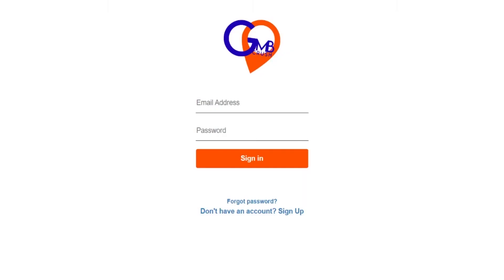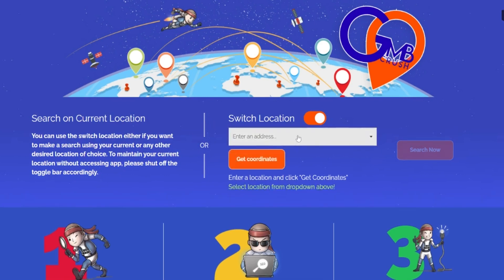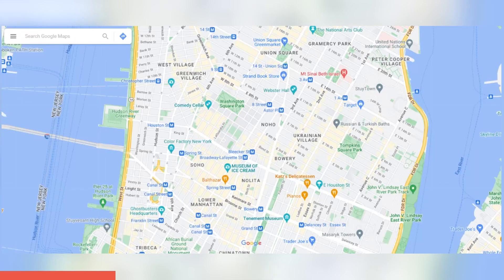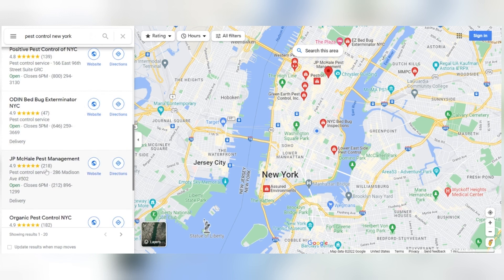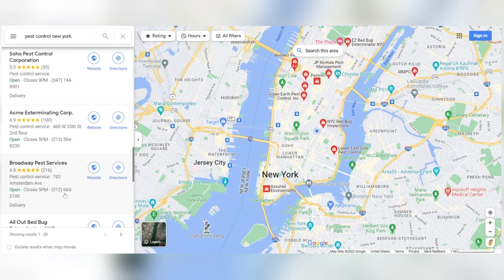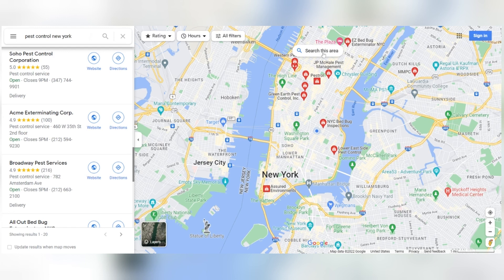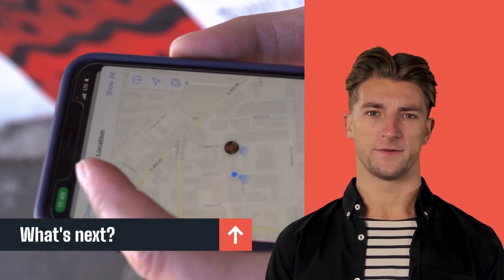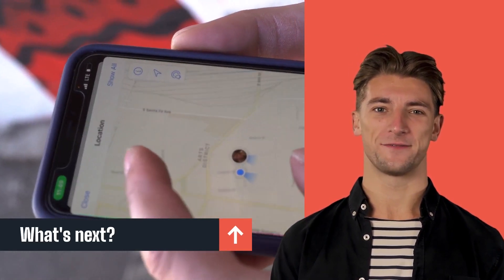The GMB Crush Chrome Extension | Geo-Switch Edition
🔥 GMB Crush Is a Google My Business Audit/Local SEO Tool 🔥

😊 How To Get Started? There You Go 👇

👉Step 1: Register and Validate your account

👉Step 2:  Choose to run the search audit based on a location you have visited previously, or any other location of your choice.

⭐Note: To maintain your current search location (without accessing the app), please shut off the toggle bar accordingly. ( See the video tutorial ).

😎Explore your rankings on Google maps for any targeted Zip code, address, neighborhood and city. Show your clients the latest updates in local search data so that they can see how their competition is doing, which GMB/GBP listings are investing money into advertisement.

Gain insights into:

⭐ Which Google Business Listings are spending money on ads.

⭐ Which Google Business Listings are ranking for a specific geo location.

⭐ Which Google Business Listings are ranking organically for a specific time.

⭐ "Outsider" Google Business Listings.

Outsiders are GMB/GBP listings that have the potential to feature in top three search results but need a little SEO. For example, if you see a listing at spot number 9 with great ratings and reviews which is almost equal to those listed over the 3 Pack, you can call this an "outsider listing" and so a potential prospect to pitch.

Using the data, you can identify new business opportunities, targeting and cold-calling the businesses with good ratings or high numbers of reviews but poor organic rankings.

In a few words: Offer them SEO and Digital Marketing Services Quickly and Efficiently!

🗺As the geo-switch feature works both on Google Maps and Search you can:

🚀Knowing Your Rankings Per Zip Code

Why not start your SEO campaign by targeting the areas where you know customers live? Knowing where your potential customers live is key to ensuring they can find you. If a Business Listing doesn't rank well in a specific local area, then there's no way for them ever see it and make use of its services or products!

🚀Checking The Industry Centroids

Local Centroids are Now Individual Users. Use GMB Crush to see how Google is clustering results from multiple locations on the map.

Just like in any game, you can only plan a good SEO and marketing strategy, if you are aware of how other competitors are doing.

Your competition may already be outranking you in certain locations and if you don’t take any action as soon as possible, this could mean losing a lot of potential customers to them.

🤝 As GMB Crush grows and evolves into a must-have free Chrome extension, we are working hard to turn it into a competitive tool that provides legitimate value to agencies and business owners alike.